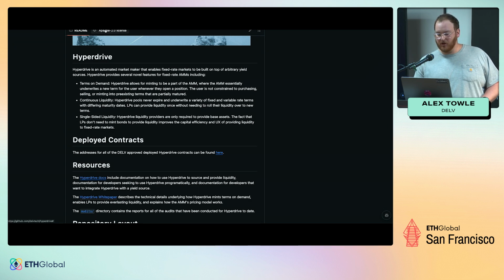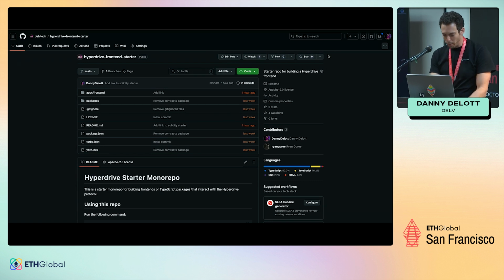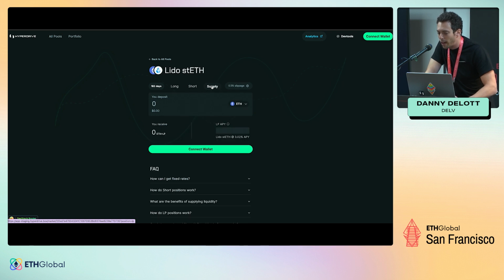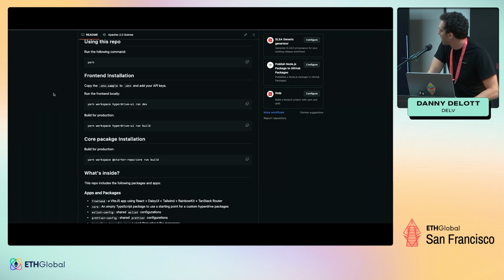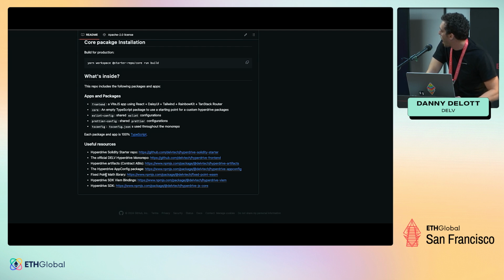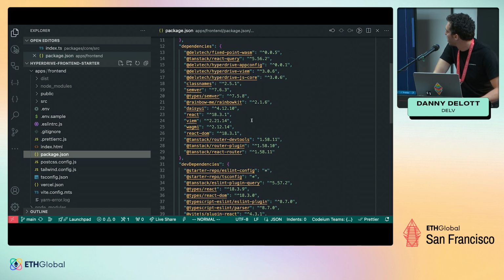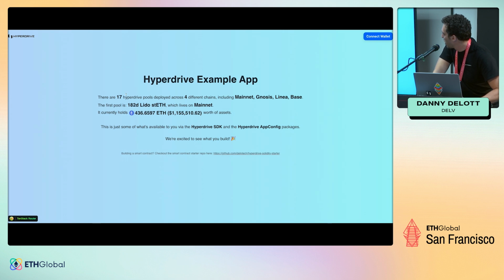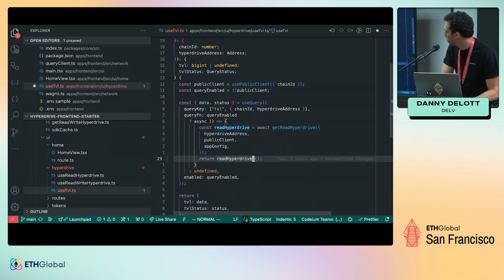🛠️ 0 to Hyperdrive in 30 minutes - ETHGlobal San Francisco 2024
Join DELV team in this workshop and learn all about Hyperdrive in 3 different ways! Smart contracts, front-end, and python cli. Delv into the the next gen Fixed Rate AMM at your own pace.

This workshop took place at ETHGlobal Bangkok, a 3-day hackathon held November 15 to 17 2024, that brought together the most skilled web3 developers, designers and product builders from all around the globe for a weekend-long adventure to advance the Ethereum ecosystem!